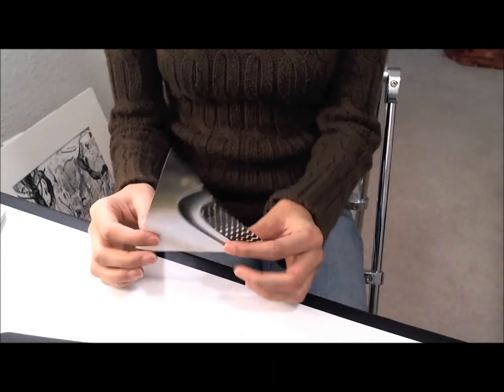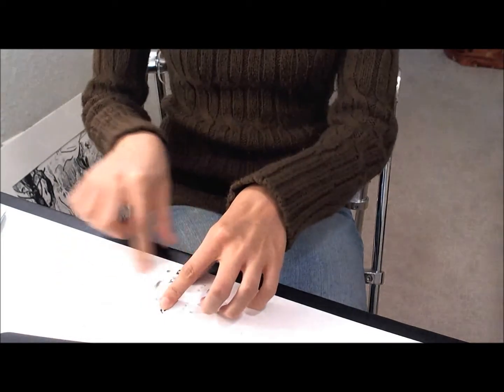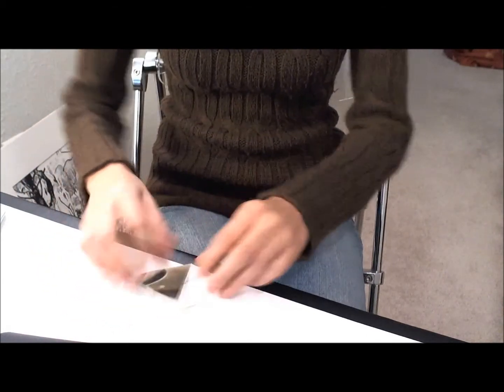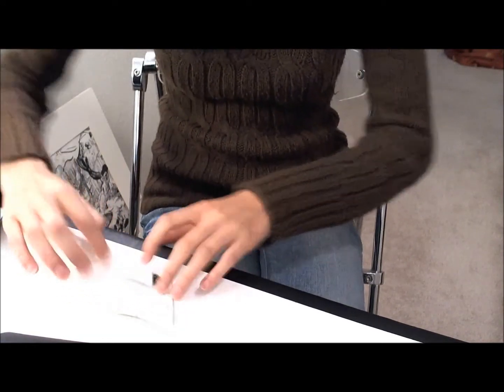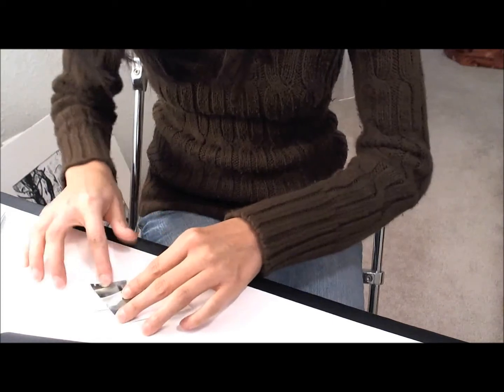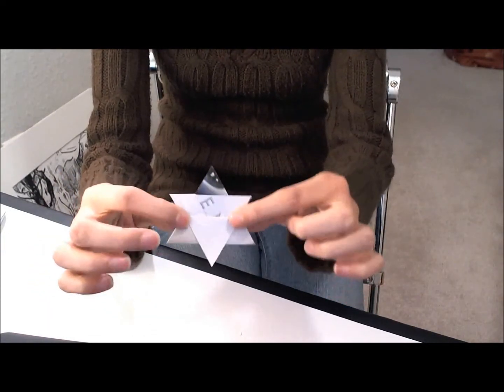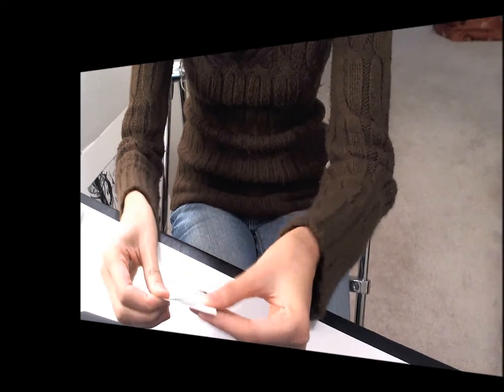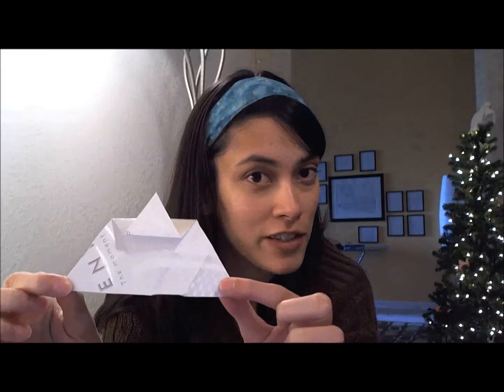Simple Star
and Josepha Haden teach you how to make simple, six pointed stars. Use them for simple math equations,ornaments or gift tags.